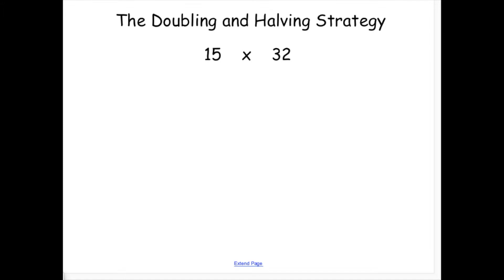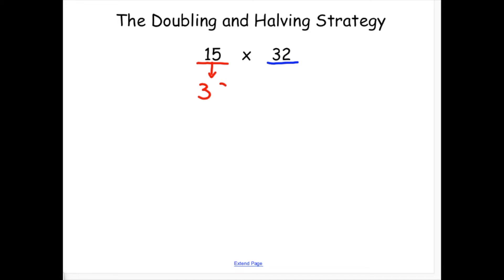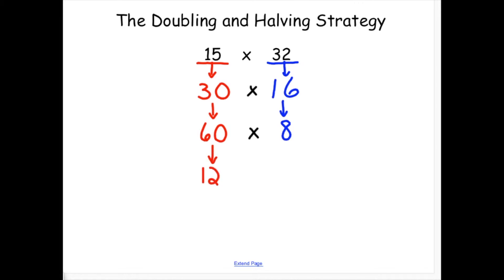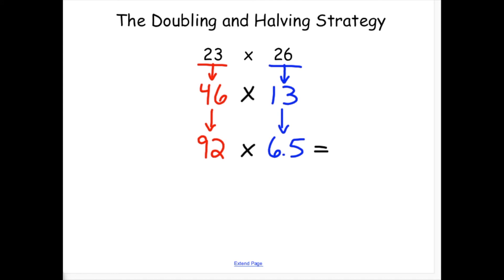The Doubling and Halving Strategy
The doubling and halving strategy may be a great choice for multiplication problems that have at least 1 even number in the equation.